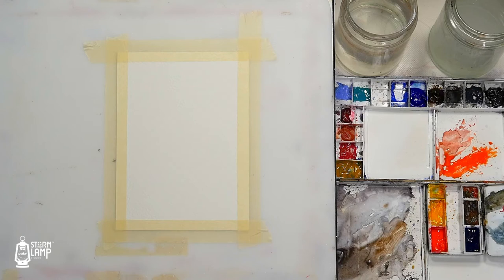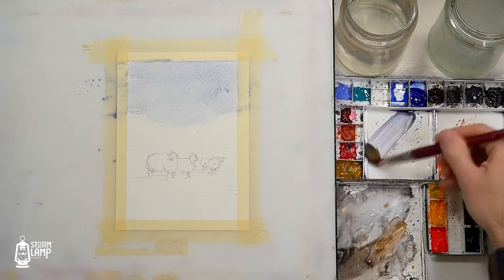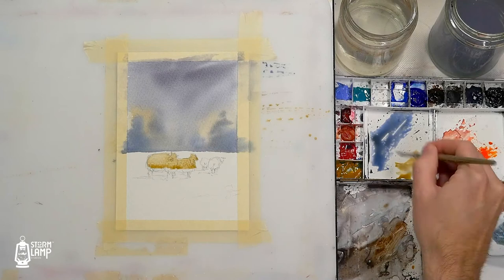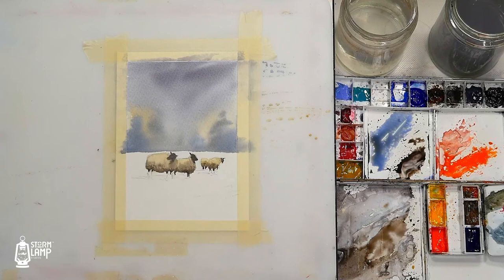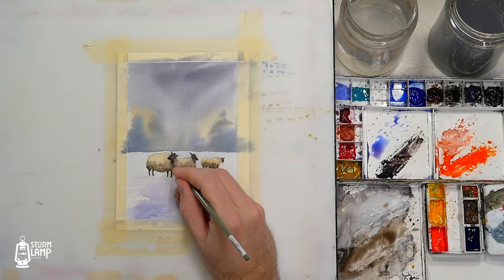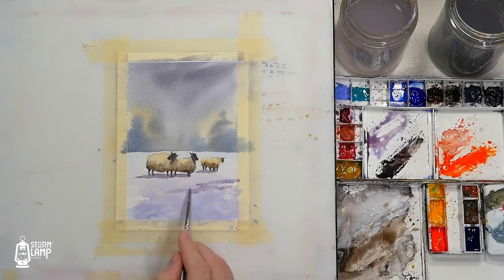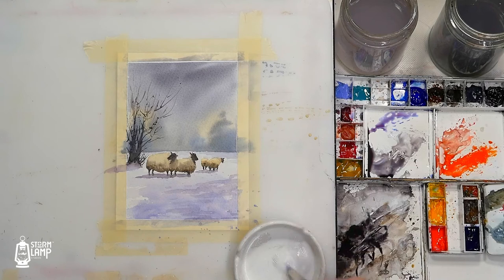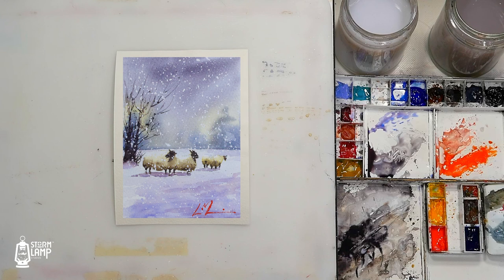How to paint sheep in snow | A Watercolour paint along with Marty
Watercolor by Marty Martin
This video was part of an online watercolour class I taught, where we covered a broad range of techniques by including them in a complete painting that can be used as a Christmas card or winter scene. I’ll show you my go-to colours to make the process easy and stress free
Some of the techniques covered are:
Wet into wet Watercolor |  Mixing and bleeding | How to focus the viewer attention by using sharp areas of focus in contrast to soft area | How to effectively use tricks to create a realistic snow effect and many others tips.

0:00 A simple Sketch
4:05 Painting the sky
6:11 Background trees
7:43 painting the sheep
14:09 Painting the foreground
18:11 Sheep with shadows
20:22 Painting the trees
24:38 Adding a snow effect
29:09 Finishing touches